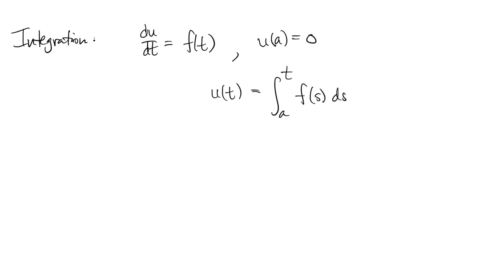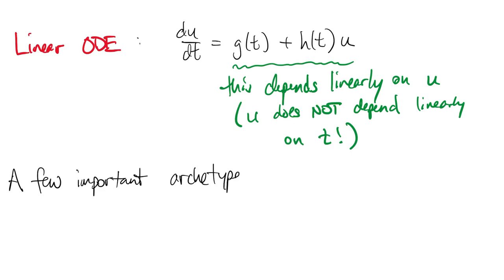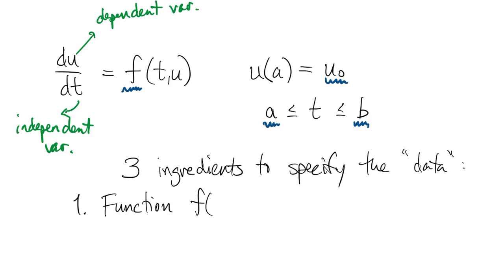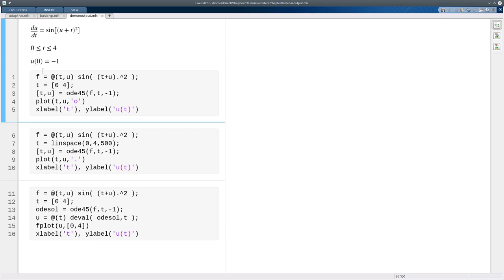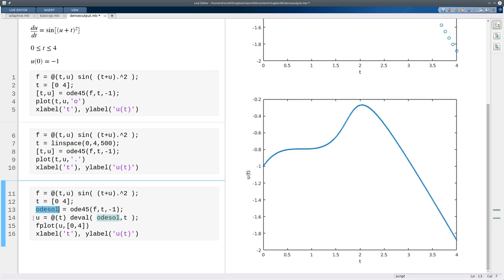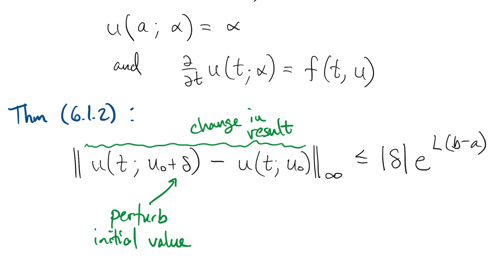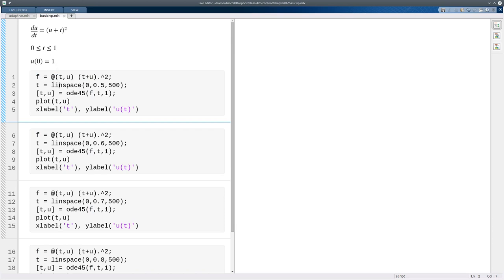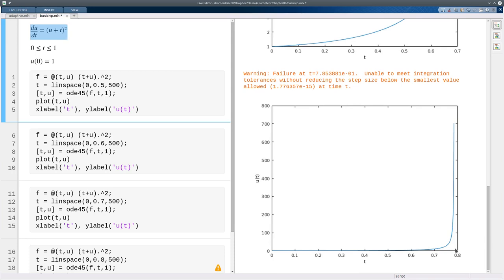FNC 6.1: Initial-value problems